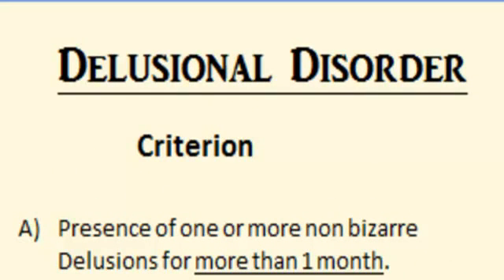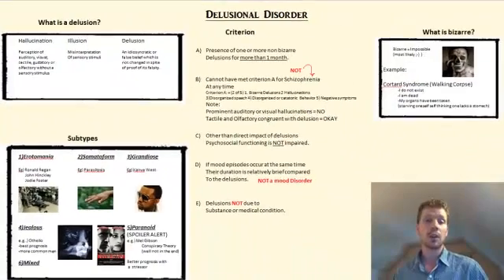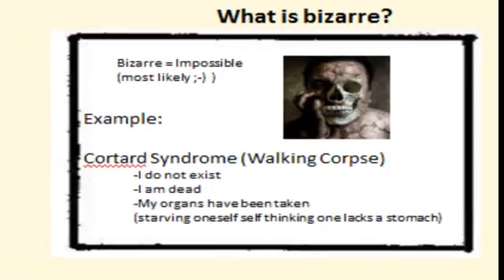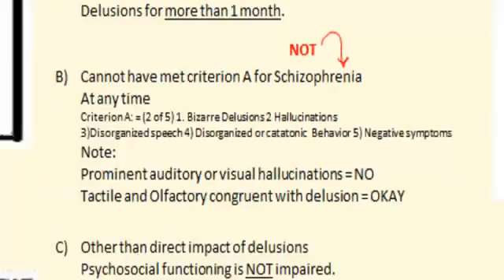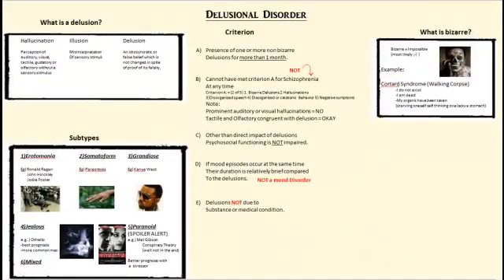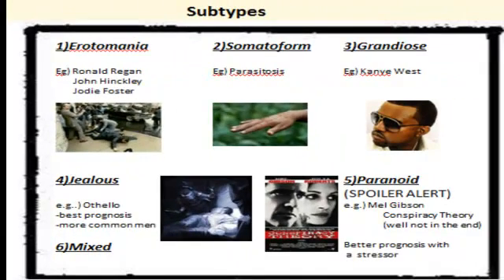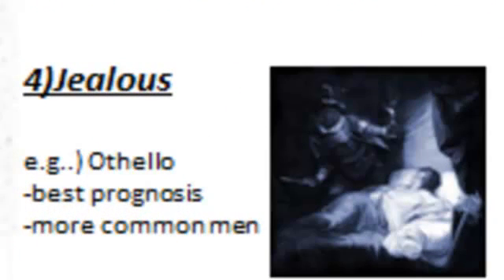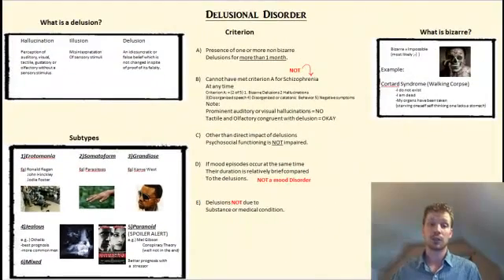Delusional Disorder Presentation YouTube